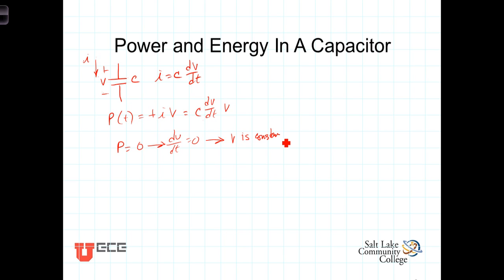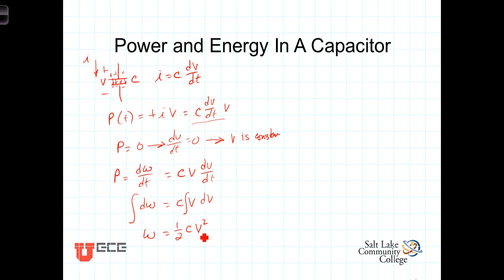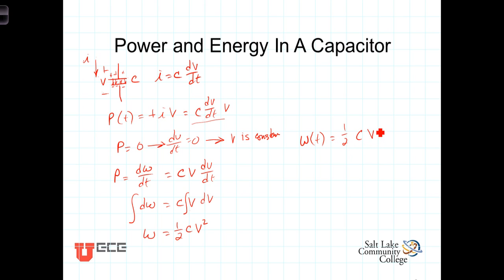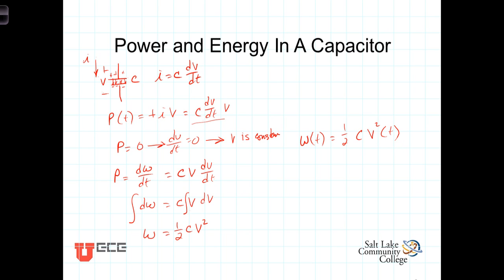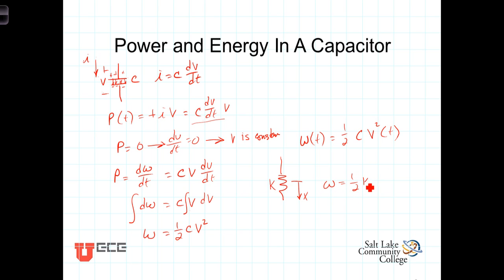L5 2 3 Energy and Power In Capacitance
Energy and power stored in capacitor